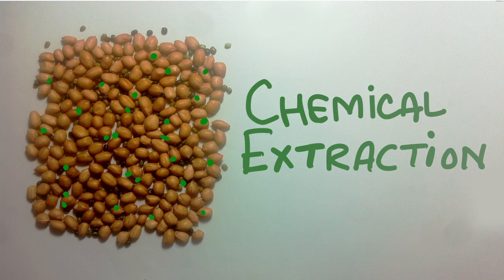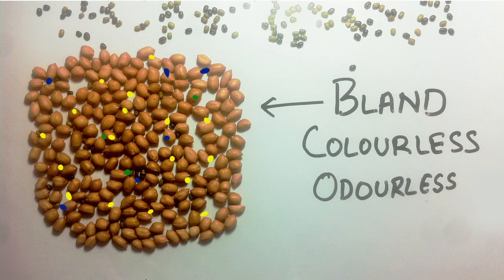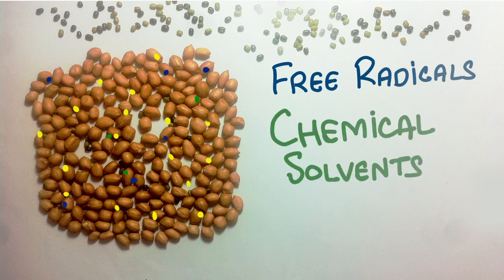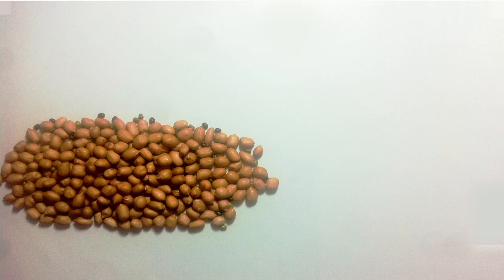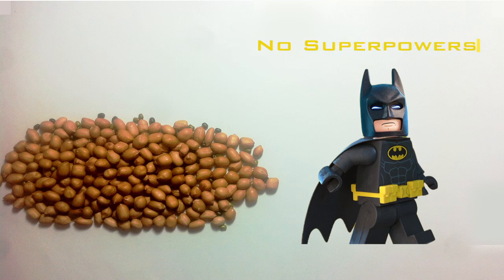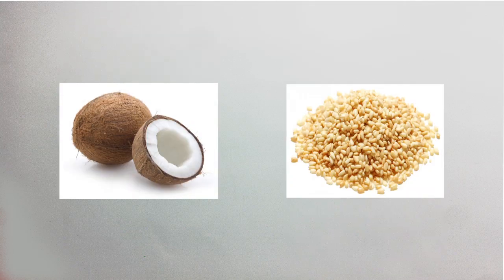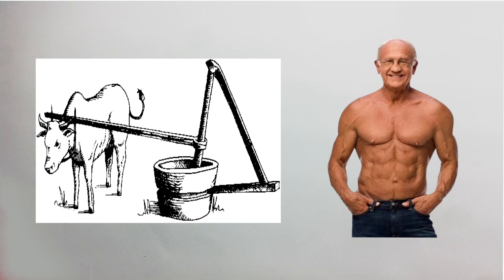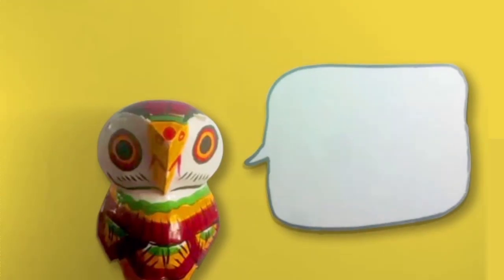What are cold pressed oils?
Cold pressed is the latest fad. or is it? Check if it's really a healthy option and worth spending extra for.

Photo credits:  Terry Goodlad